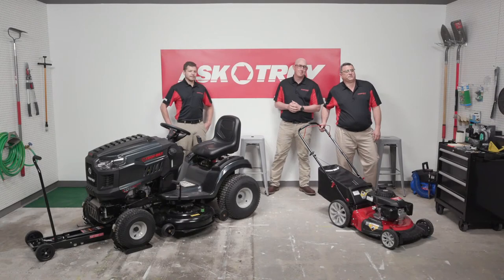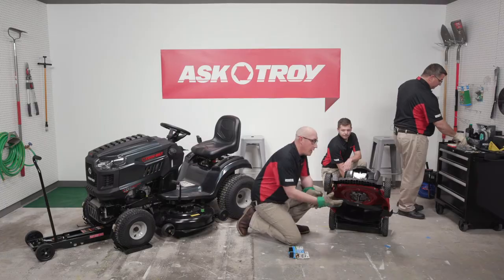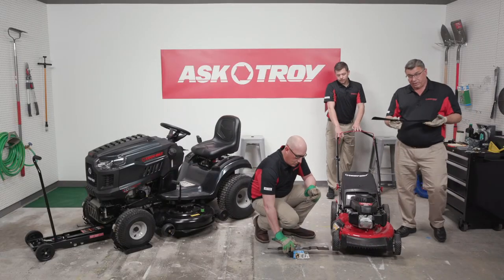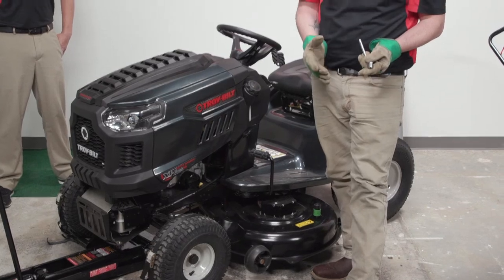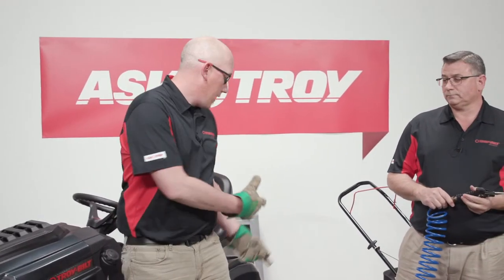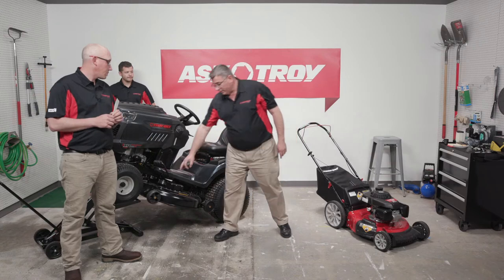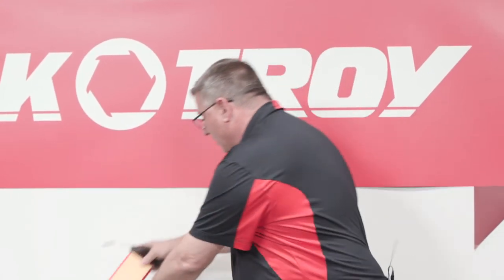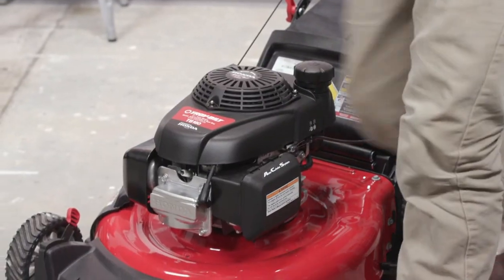Ask Troy Live - Mower Maintenance with Troy-Bilt's Product Experts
Troy-Bilt's mower experts Jack, Tim, and Dustin review common maintenance tasks on walk-behind and riding mowers.

At Troy-Bilt, we want yardwork to be the best work. So, we’re bringing in the experts this spring for live how-to sessions on everything from changing your mower’s oil to building a raised garden bed.

for the full streaming schedule!